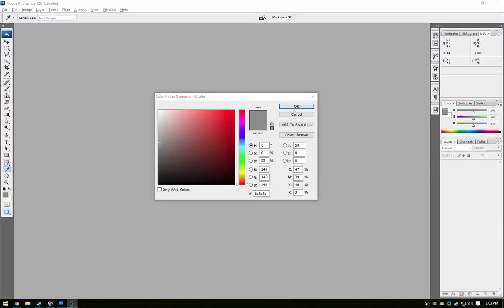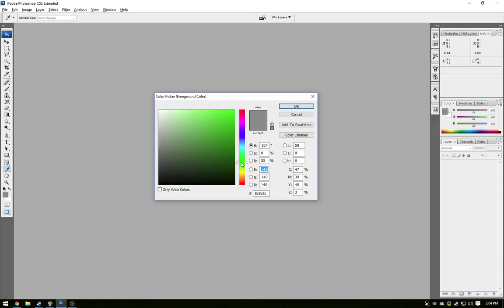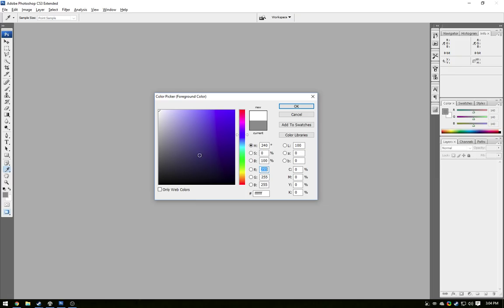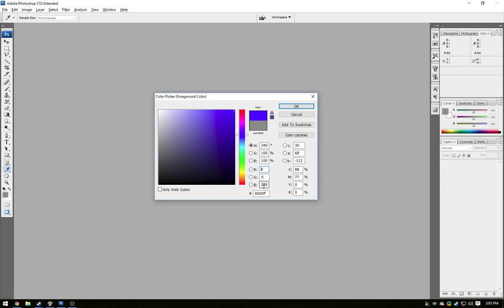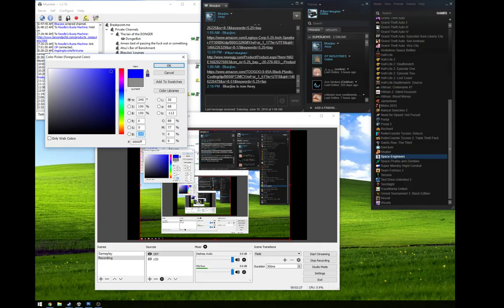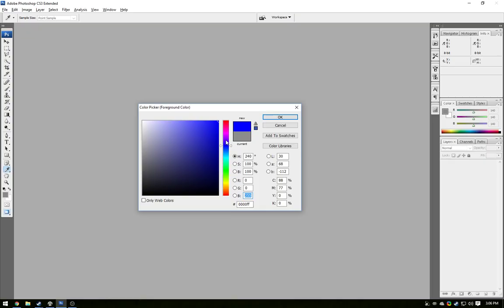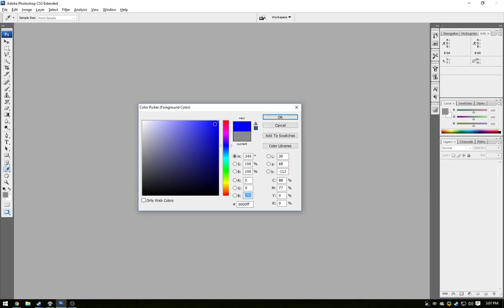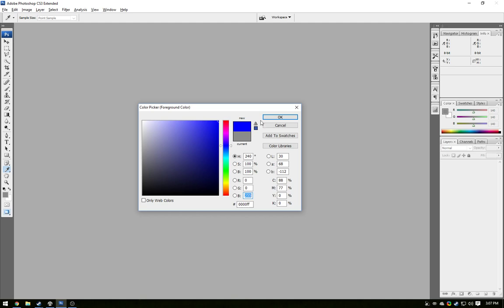Strange Photoshop CS3 Color Issue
I tried a number of things to fix this.  Changing the color space settings (setting the Working Space RGB to Monitor RGB as opposed to sRGB IEC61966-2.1) slightly altered what colors were "smearing", but ultimately the problem persisted (and it gave me annoying nag windows since all my images have  sRGB IEC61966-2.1 as their embedded color profile.

All the googled links I've tried are either irrelevant, the wrong problem, or written in technobabble.